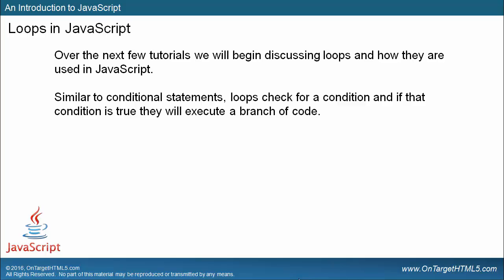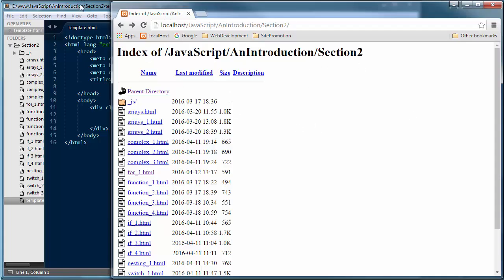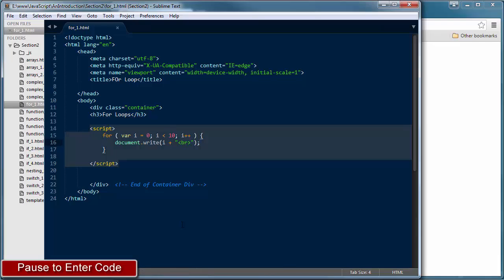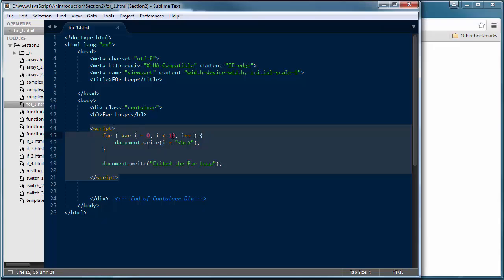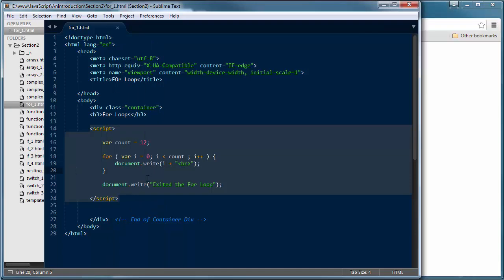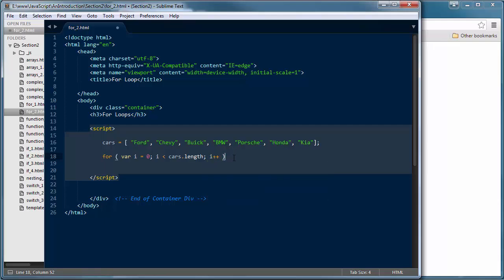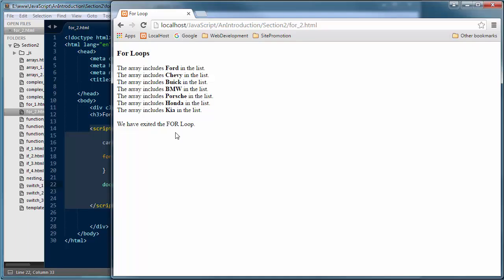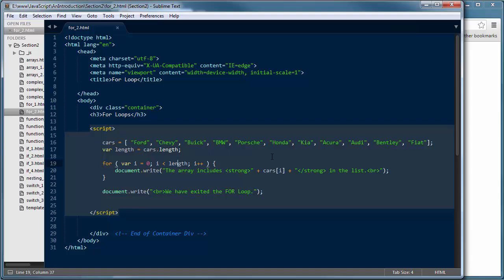51041-For Loop in JavaScript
In this tutorial we will look at FOR loops in JavaScript.  For Loops are the most common loops used in programming. We have a brief discussion on the types of loops that are available in JavaScript and then dive into the lab exercises on demonstrating the uses of a FOR Loop in our programming.  We setup three different demonstrations of using a For Loop in JavaScript and wrap up the tutorial by using our For Loop to extract all the elements in an Array.